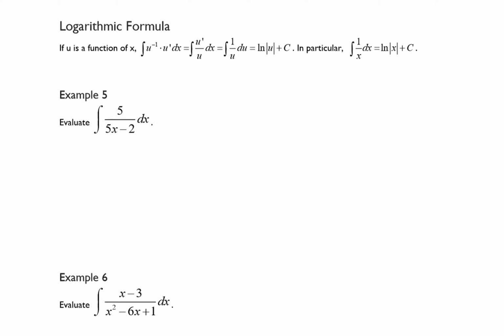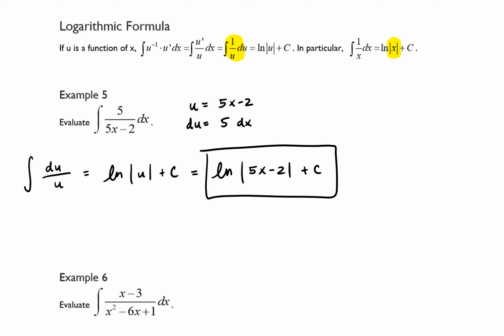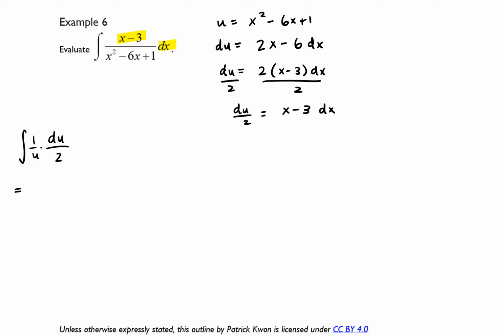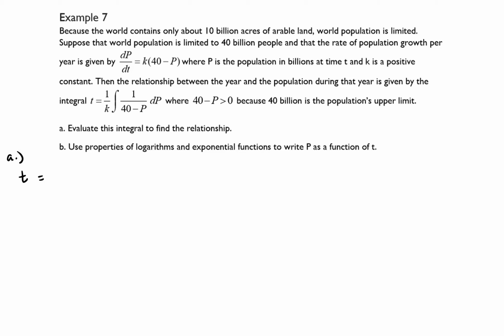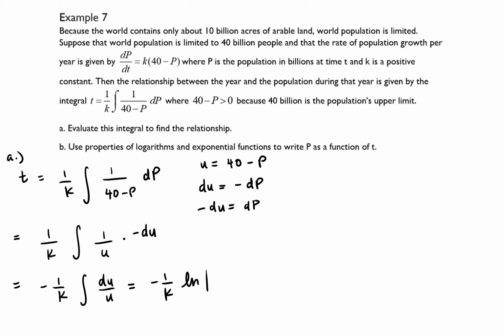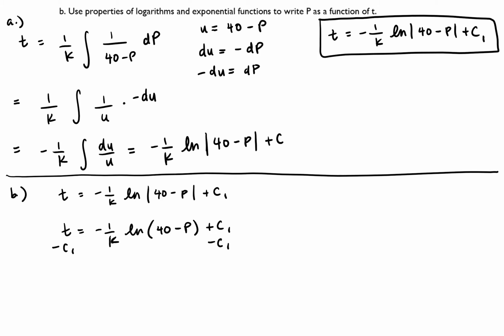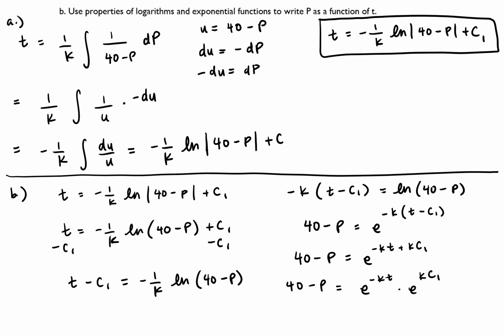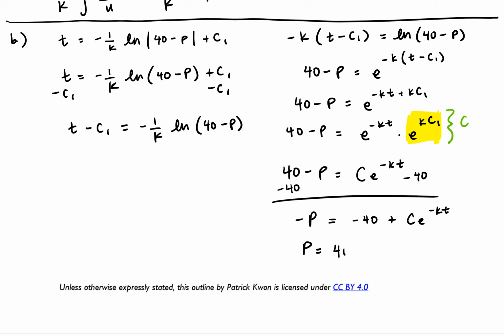Integrals with Exponential and Logarithmic Functions Part 2